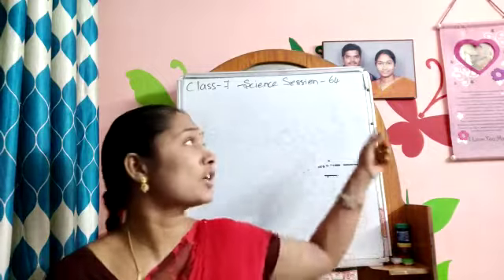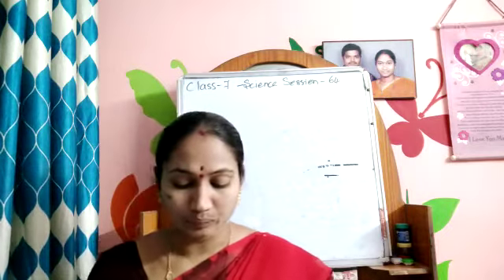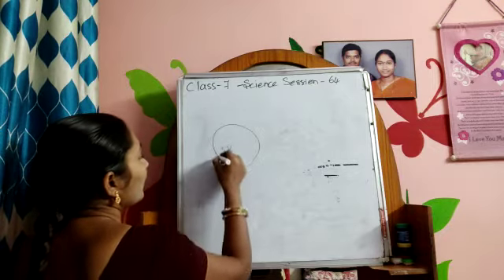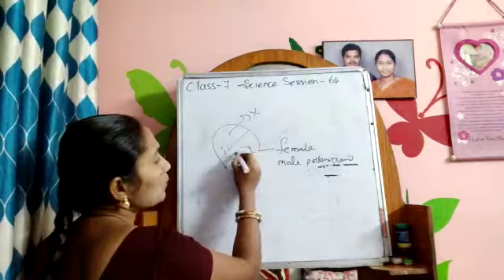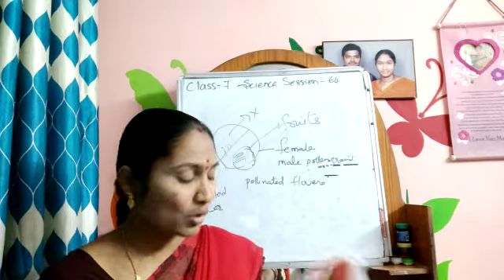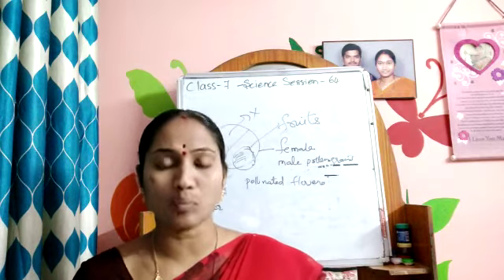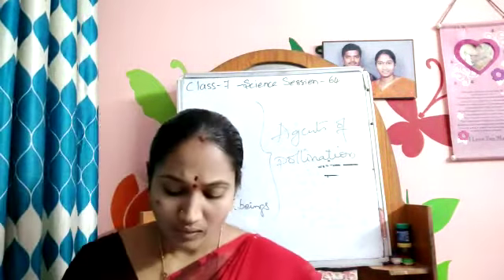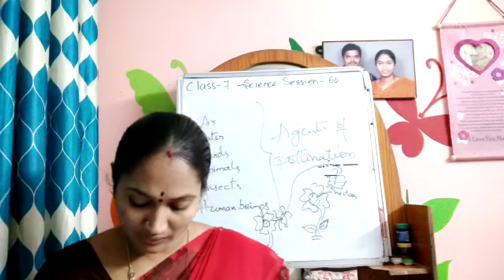class 7 subject science session 64